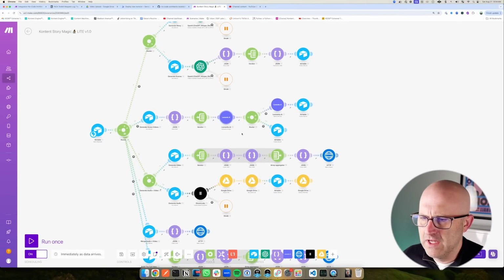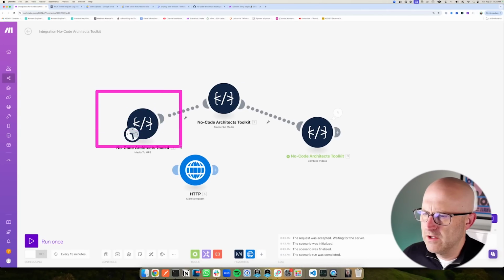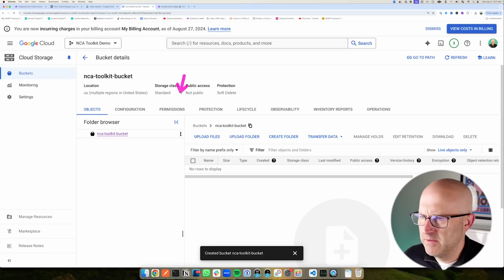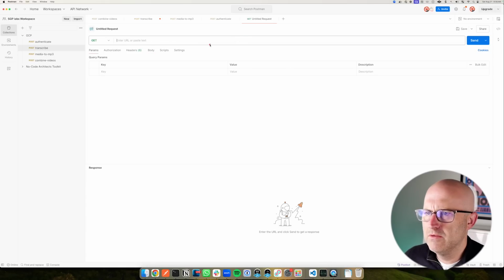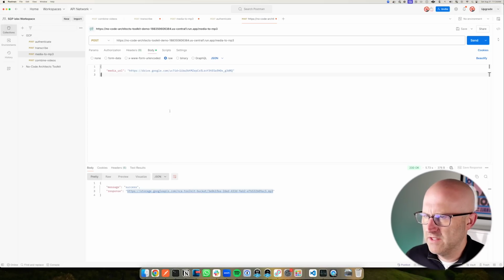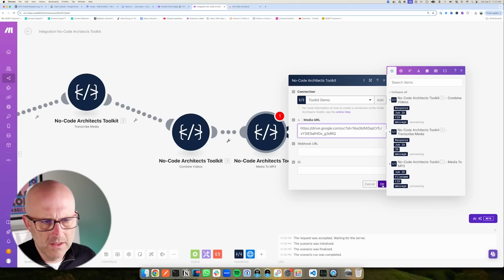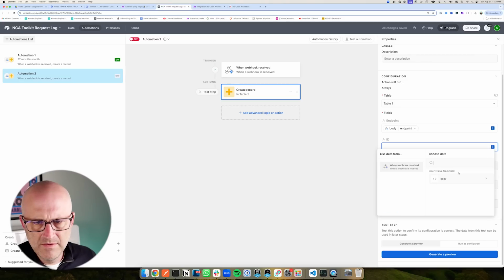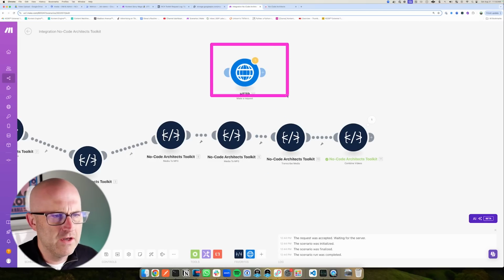CANCEL 100% Of Your Monthly AI Automation Subscriptions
In this video I’ll show how to get rid of all your monthly API subscriptions using a low cost API that we can deploy on our own server.

And if that sounds complicated, stick around because I’ll show you how to do everything step by step. Even better, all these tools are provided for free so you can just use them.